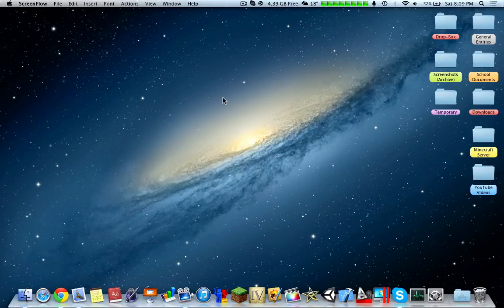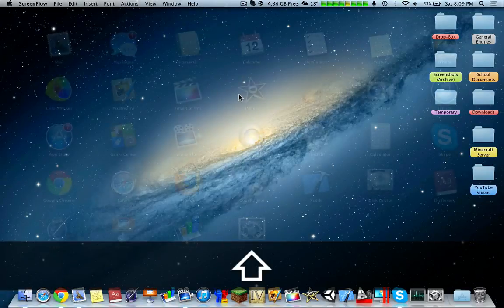Awesome Animation Effect Mac OS X - Shift Key!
Demonstrating an interesting trick using the shift key on Mac OS X